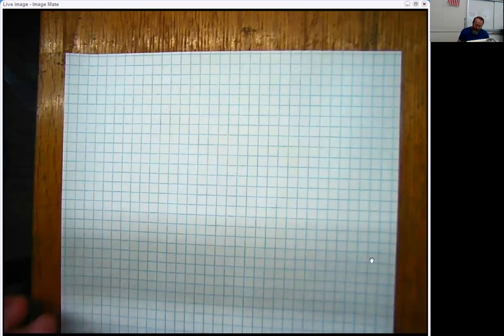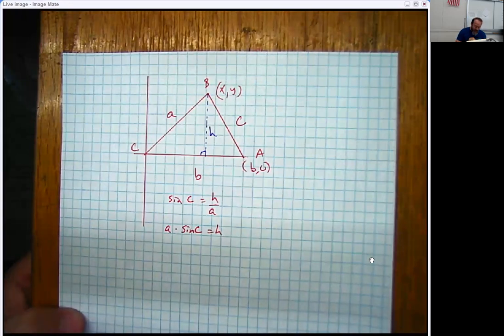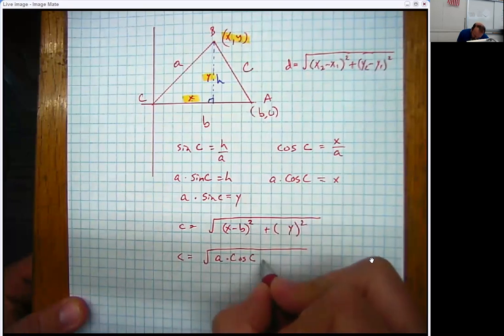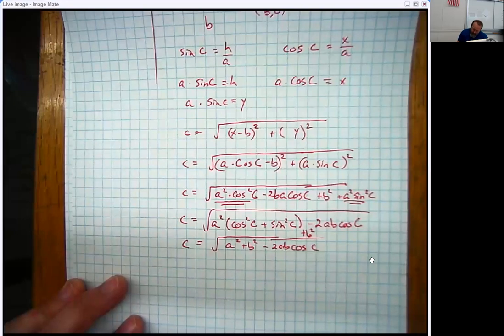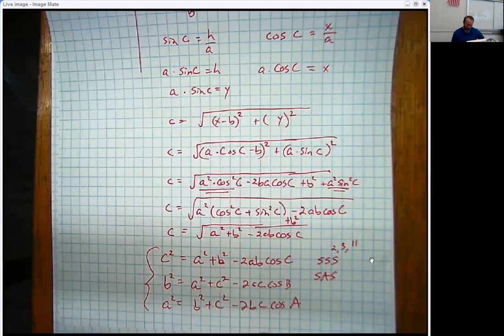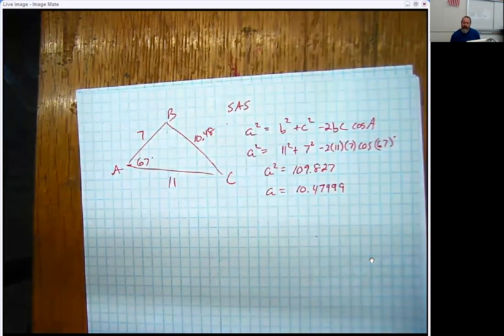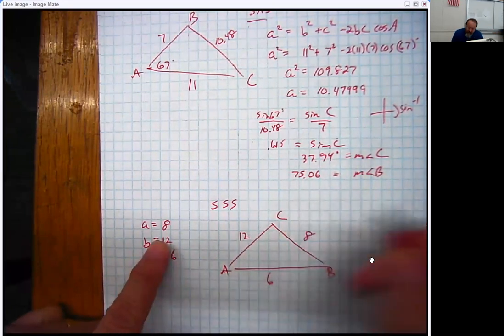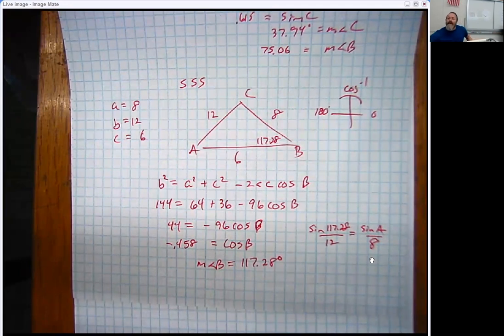Law of Cosines #1